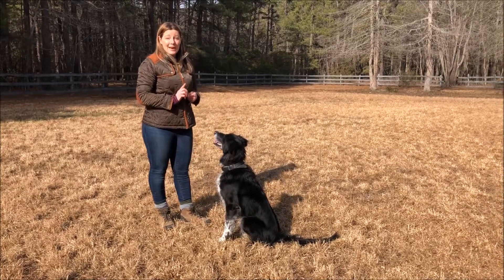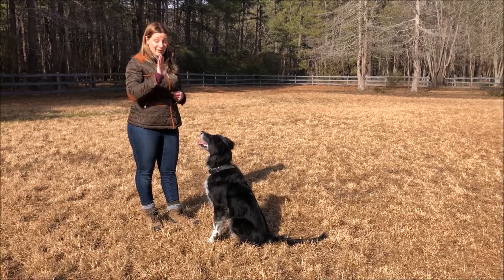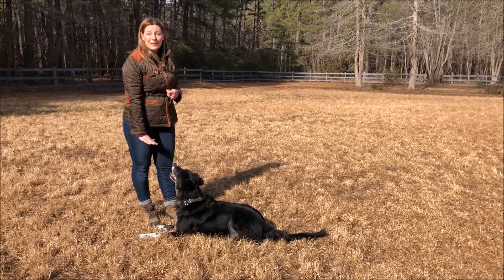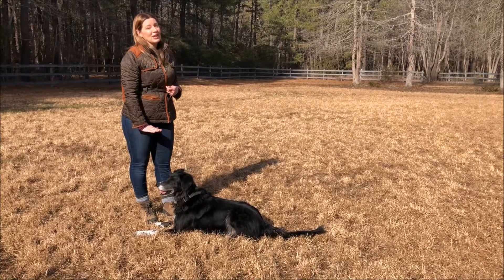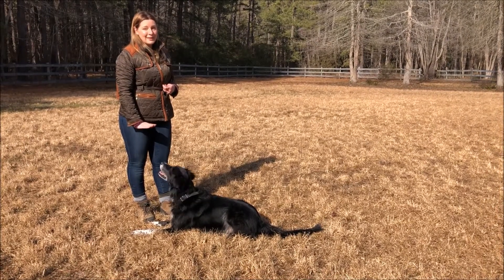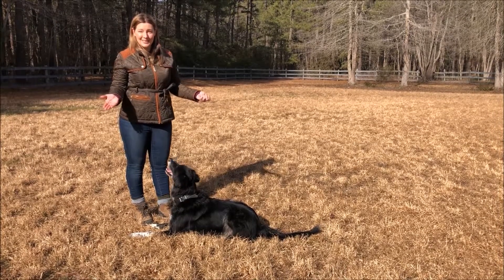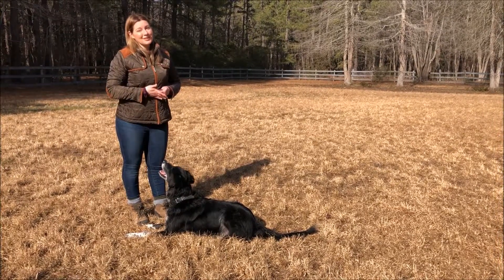Lie Down Week 4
Is you pup ready for the Down Challenge? Now that you and your pup have been practicing , join SpotOn trainer Nicole Skeehan of Philly Unleashed and her pup Porter to see if your dog has mastered Down!

Challenge accepted? Let us know how your pup performed!